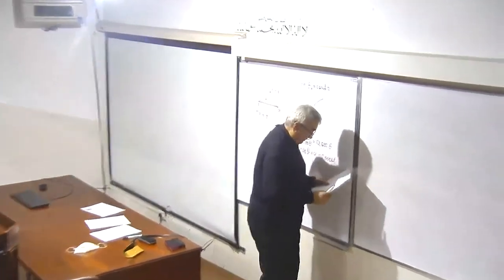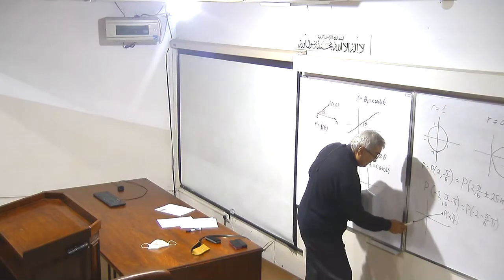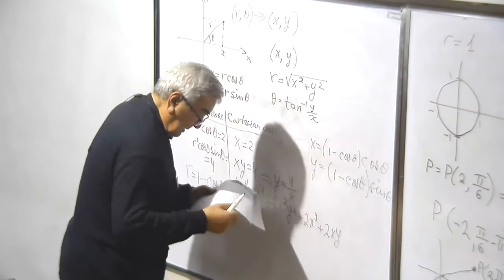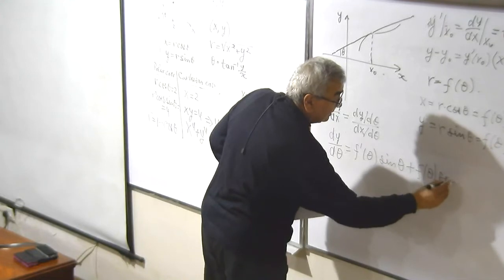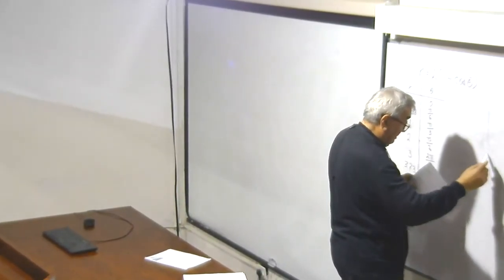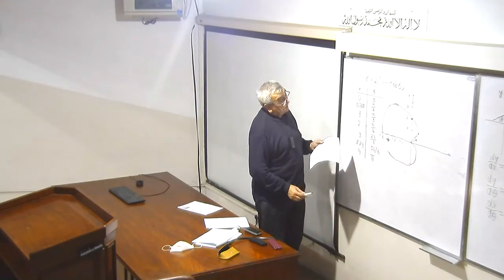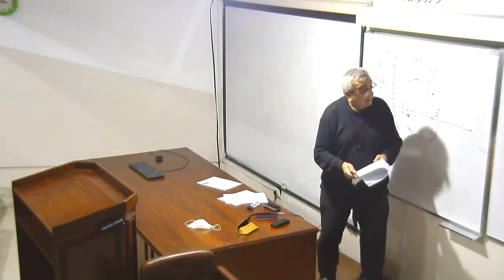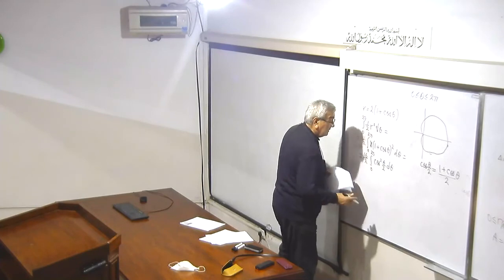Lecture 07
MT 101 Lecture 07 Fall 2020